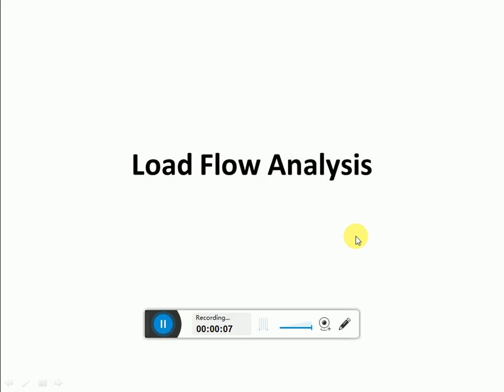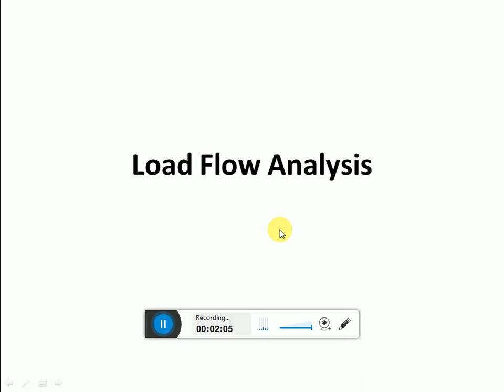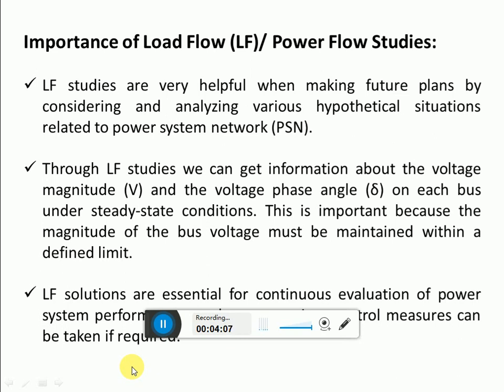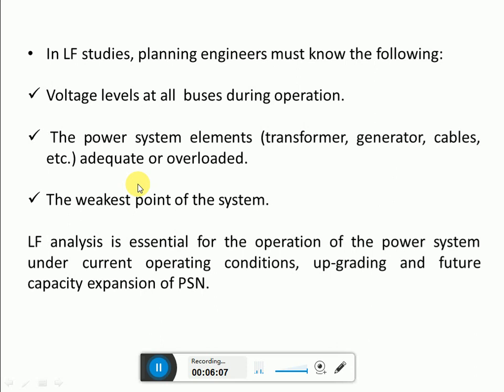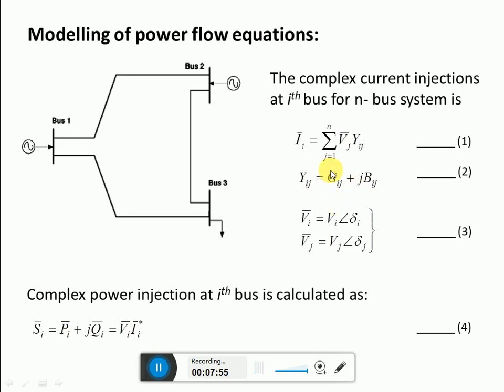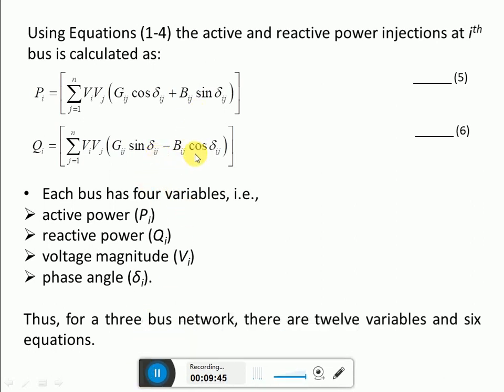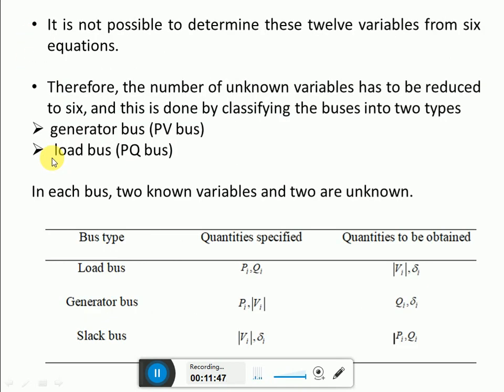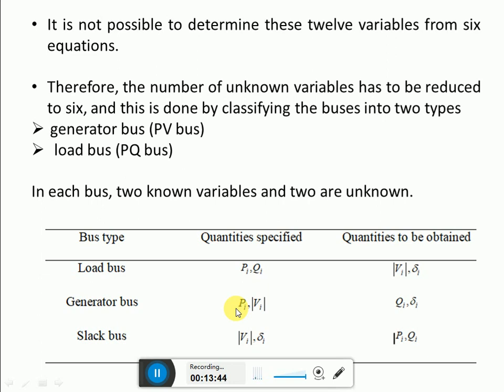Introduction to load flow analysis_part1